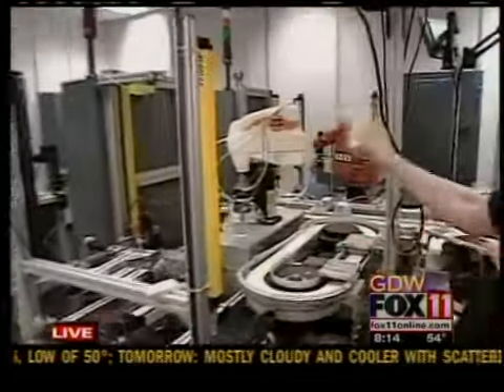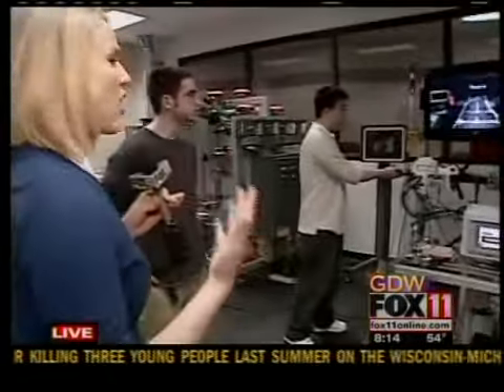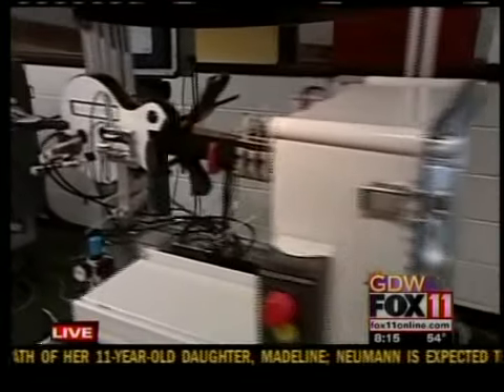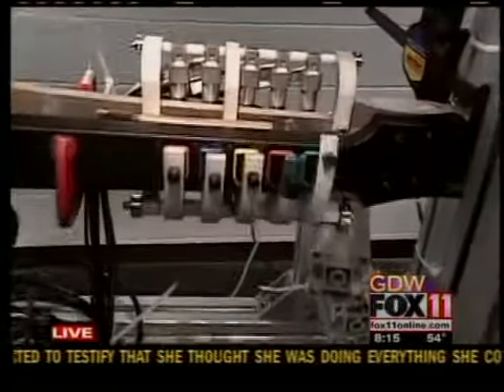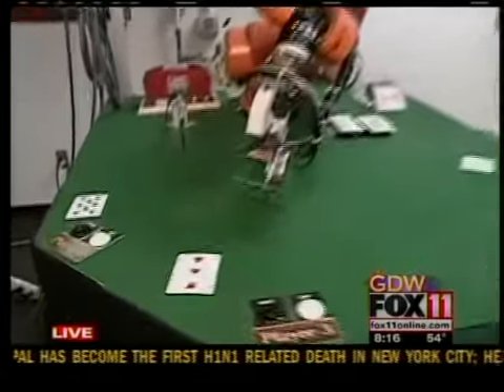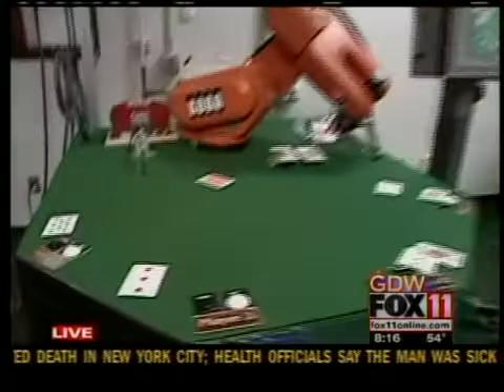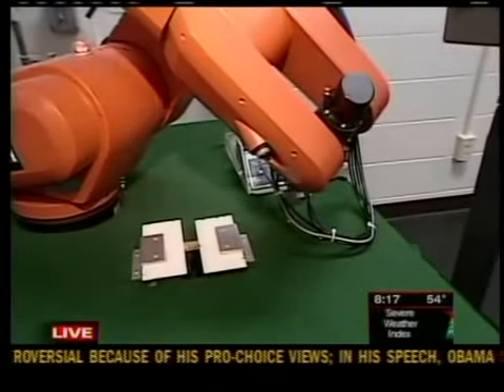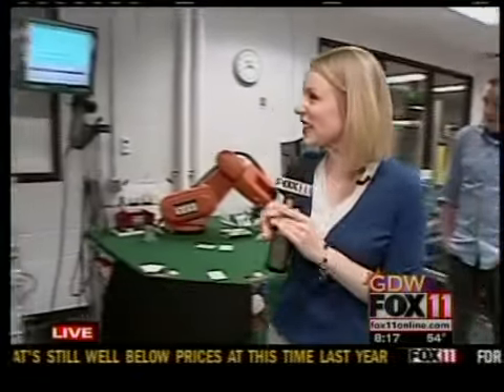Guitar Hero robot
Fox Valley Technical College students built a robot that plays Guitar Hero.